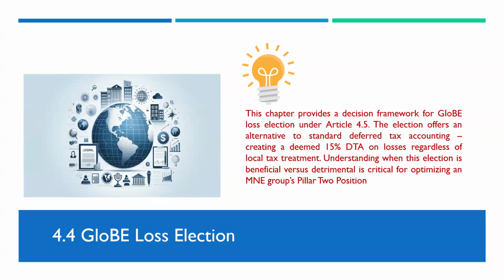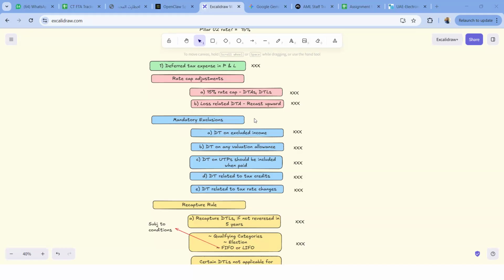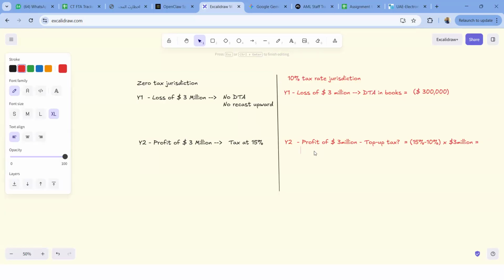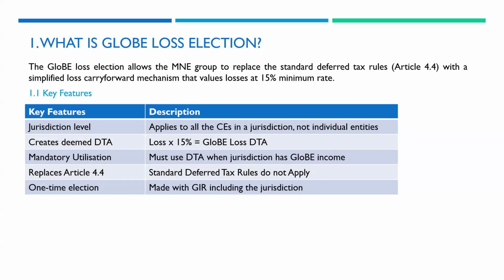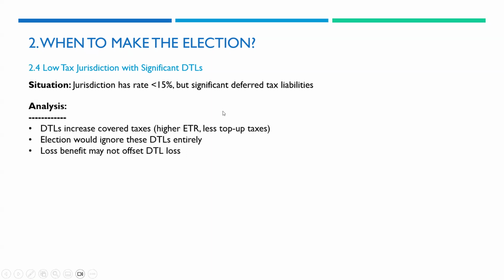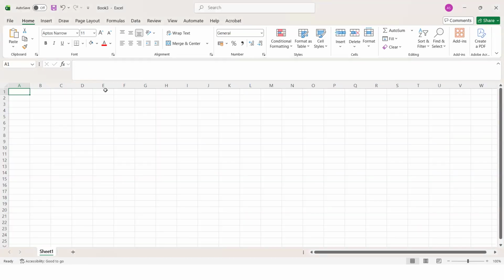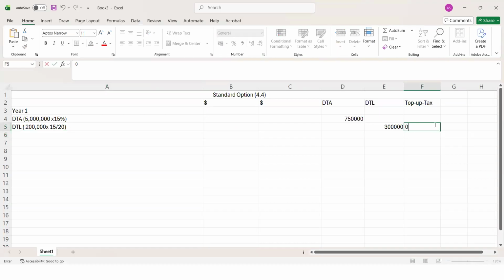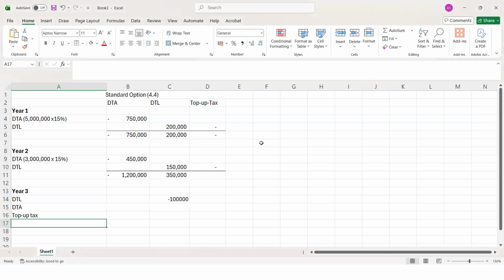Chapter 4.4 : GloBE Loss Election